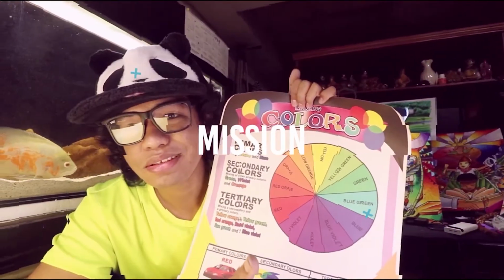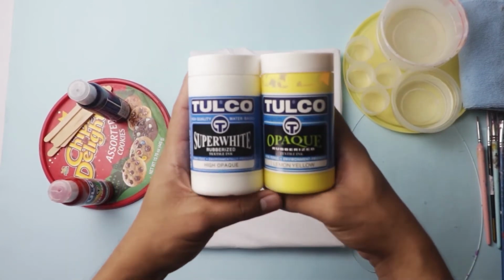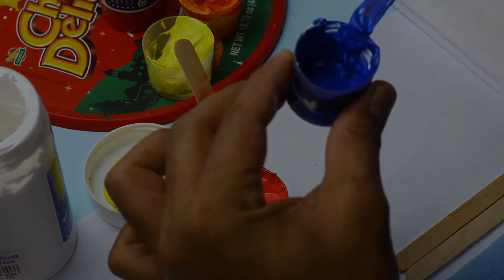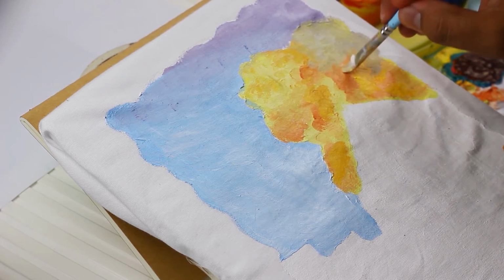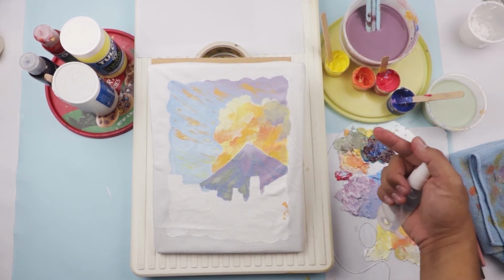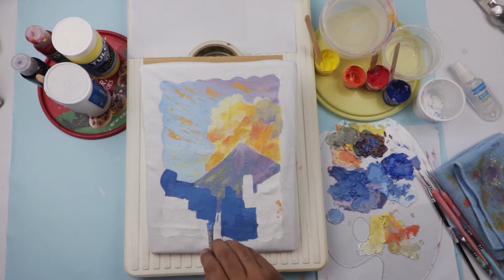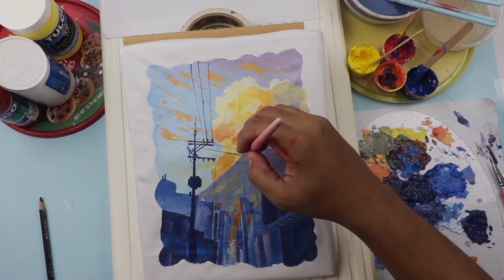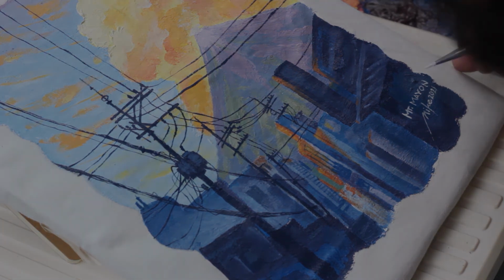Custom T-Shirt Painting Step by Step Process - How to Paint Mayon Volcano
T-shirt Painting! I'm showing how to do a custom hand-painted T-shirt and it's entire process. Tshirt Painting is a fun activity and I hope you can learn something from this video.

This is a part of an online workshop called "Wear your Art: T-Shirt Painting Workshop" which I presented during the Alternative Class Program in Ateneo de Naga University.